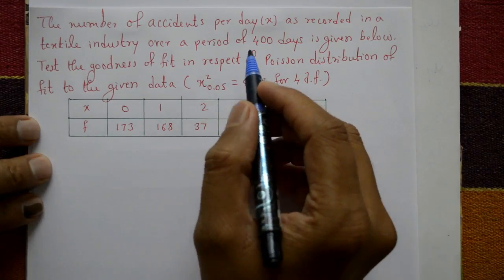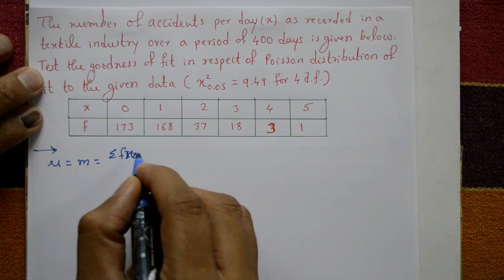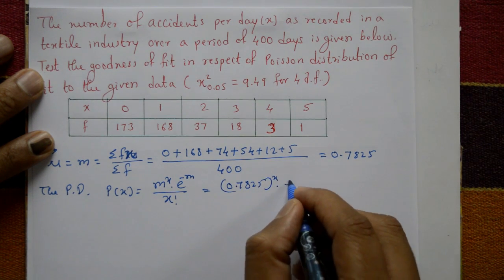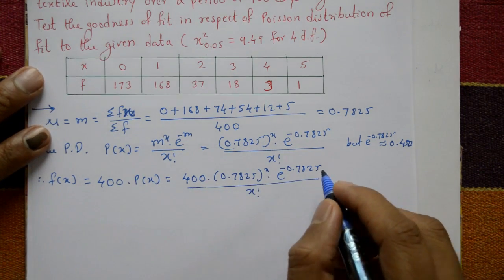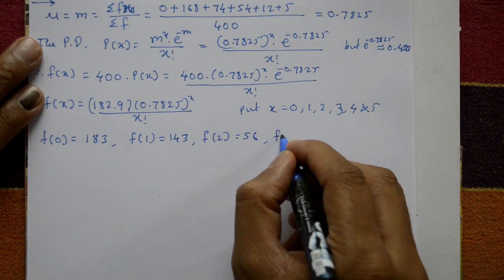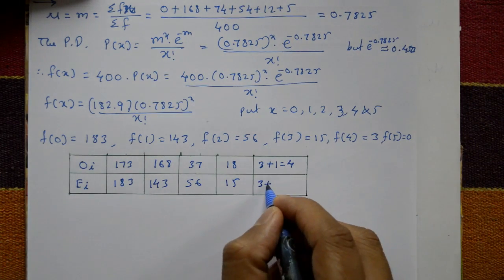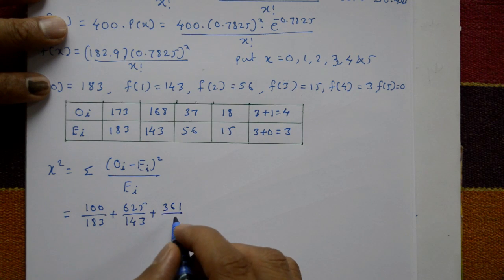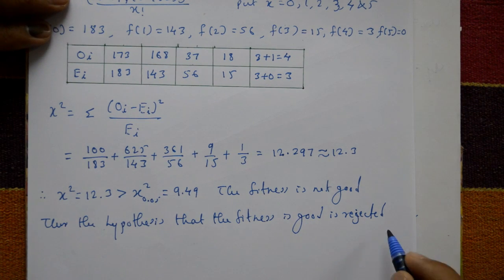Chi square distribution best and simple example (PART-3)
In this video explaining third problem of Chi square distribution. In this  problem first follow the Poisson distribution and after apply Chi square distribution formula.This is very simple method.
One common application of the chi-square distribution is in hypothesis testing particularly in the analysis of categorical data. In this context the test statistic is calculated as the sum of squared deviations between the observed and expected frequencies of the categories, divided by the expected frequency. This test statistic follows a chi-square distribution under certain assumptions and the p-value of the test is calculated as the probability of observing a test statistic at least as extreme as the one calculated assuming the null hypothesis is true.